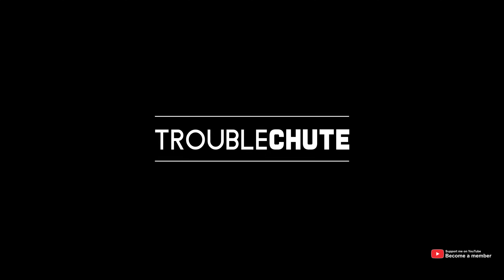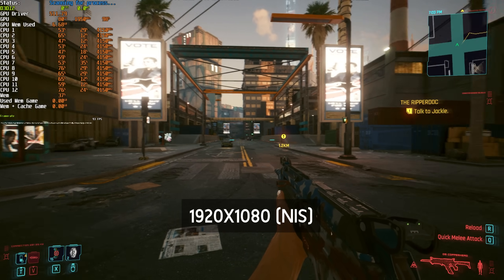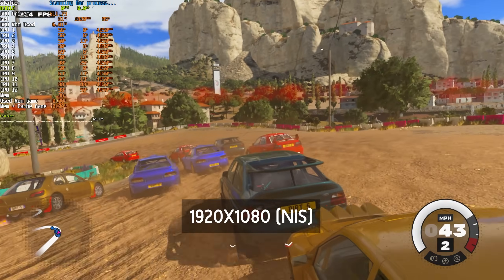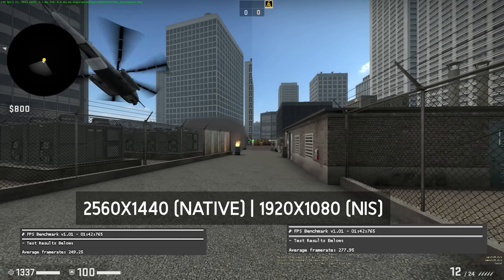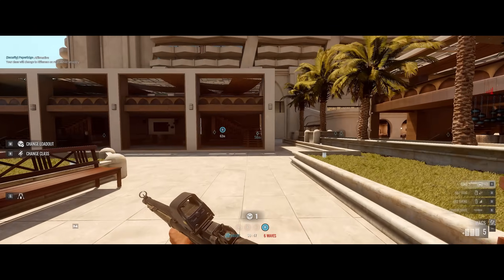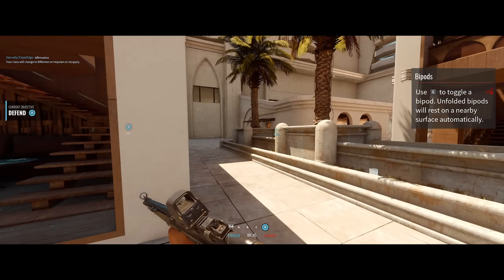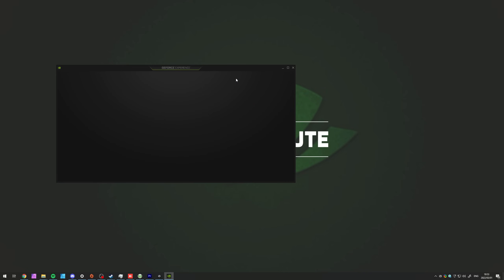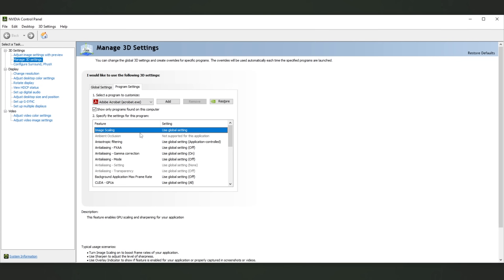Higher FPS in ANY GAME | 2022 NIS (Nvidia Image Scaling) Guide NEW!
Nvidia's NIS (Nvidia Image Scaling) is similar to DLSS - but it can run on non-RTX cards and games without explicit DLSS support! It's great, and this guide shows you everything you need to know. By the end, you'll know how to use it, how much it will improve your FPS, as well as its limitations.

Timestamps:
00:00 - Explanation
00:10 - What is Nvidia NIS?
00:32 - NIS ON vs OFF Benchmark - Battlefield 2042
01:02 - NIS ON vs OFF Benchmark - CS:GO
01:24 - NIS ON vs OFF Benchmark - Cyberpunk 2077
02:02 - NIS ON vs OFF Benchmark - Dirt 5
02:30 - NIS ON vs OFF Benchmark - Dying Light 2
02:51 - NIS Visual Impact - Battlefield 2042
03:09 - NIS Visual Impact - CS:GO
03:28 - NIS Visual Impact - Cyberpunk 2077
03:55 - NIS Visual Impact - Dirt 5
04:15 - NIS Visual Impact - Dying Light 2
04:41 - Weird resolutions, and Ultrawide issues
05:50 - Weird refresh rate limits
06:29 - What is Nvidia NIS for?
07:03 - How to gain FPS without such a big graphic change
07:34 - Would I use Nvidia NIS? No. Here's why.
08:34 - NIS vs AMD FSR
09:18 - How to Enable & Set up Nvidia NIS - GeForce Experience
10:29 - How to Enable & Set up Nvidia NIS - Nvidia Control Panel
11:00 - Final notes